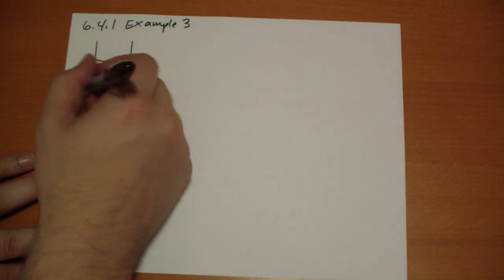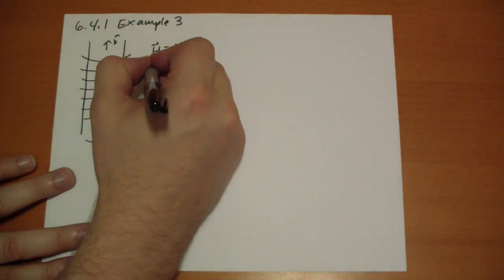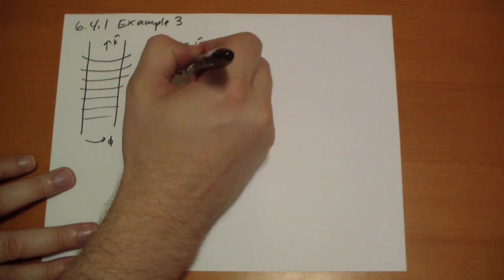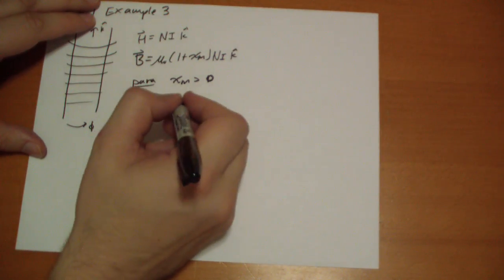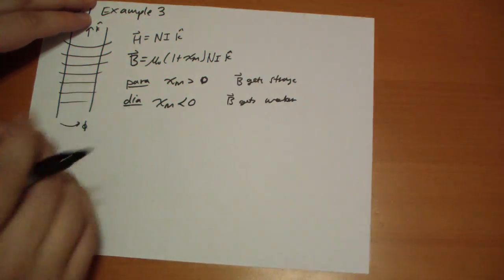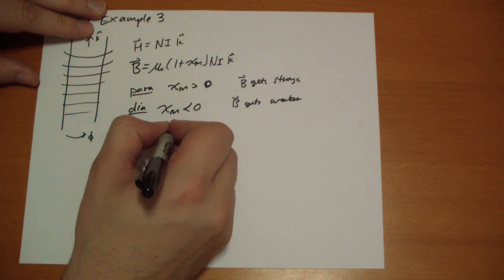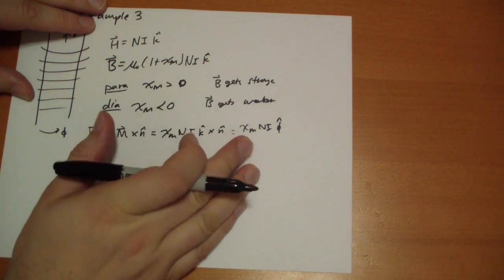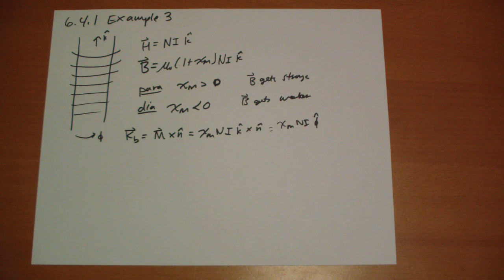6.4.1 Example 3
6.4.1 of Griffith's Introduction to Electrodynamics 2nd Ed

Infinite solenoid with linear media inside.